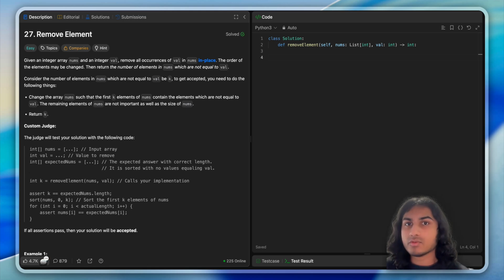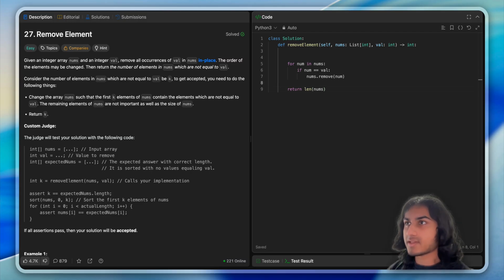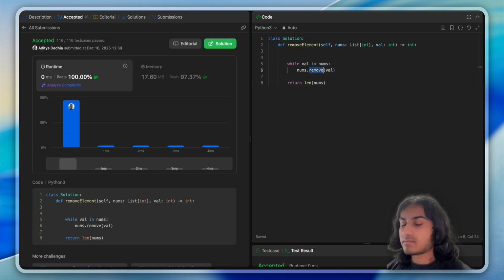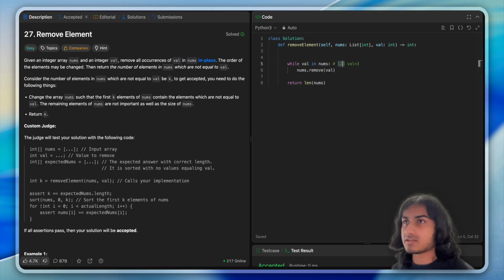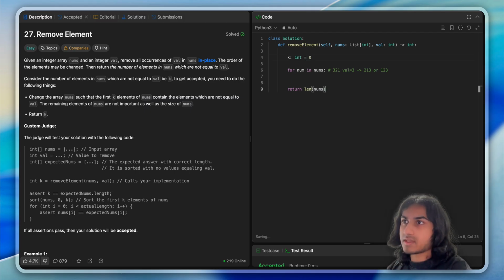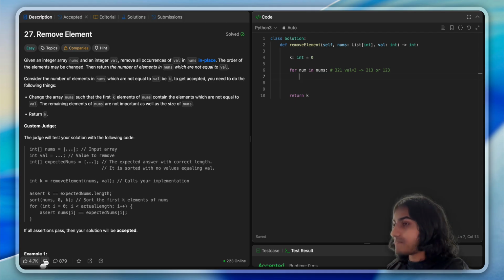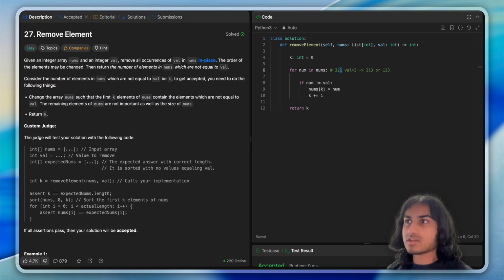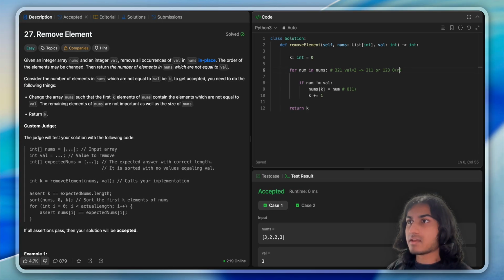Remove Element - O(n) Pointer Technique - LeetCode 27 Python [Easy]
This video walks through the Remove Element problem, showing a common mistake, an intuitive solution, and then working towards optimisation to reduce to O(n) time complexity.

Timestamps:
0:00 Introduction
1:00 Traversal Modification Mistake
1:25 M1: Loop Removal O(n^2)
2:05 Why .remove is suboptimal
2:45 Optimality Intuition
4:00 M2: Loop Overwrite O(n)